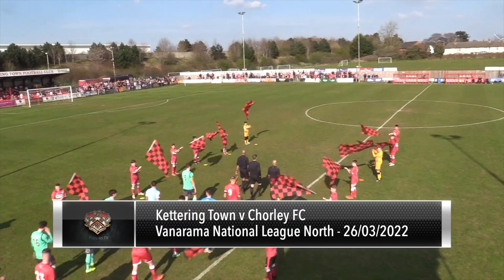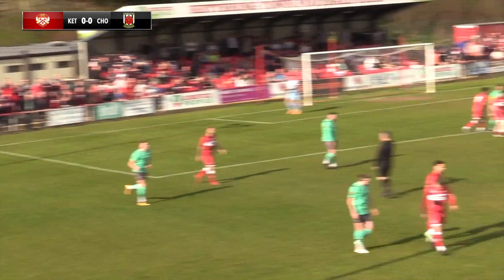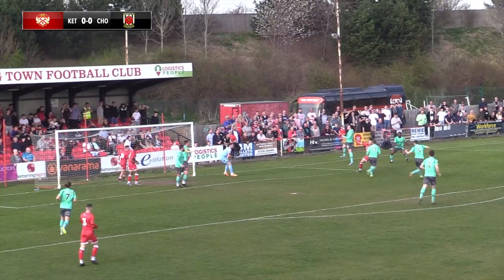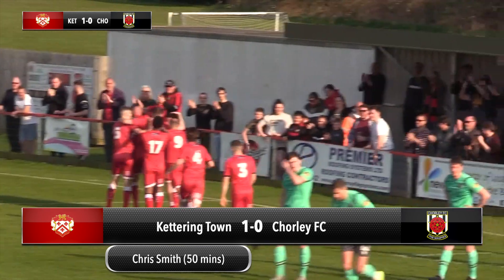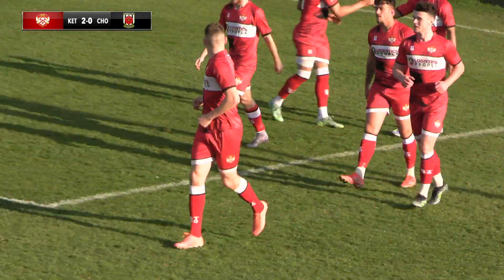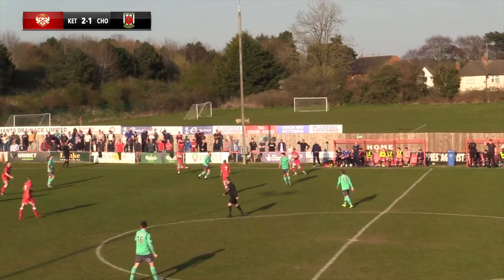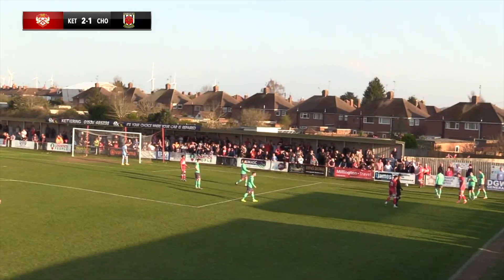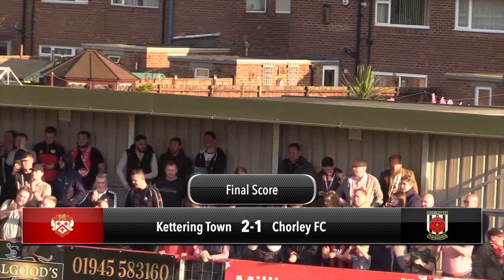KTFC 2-1 Chorley FC - highlights - 26/03/2022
Highlights of Kettering Town's 2-1 home victory over Chorley FC in the Vanarama National League North.